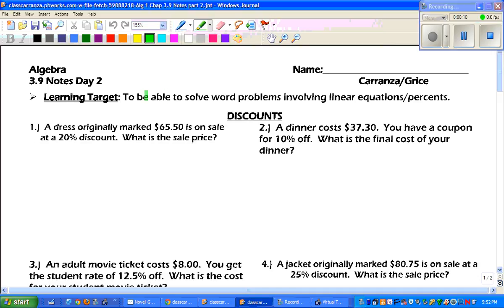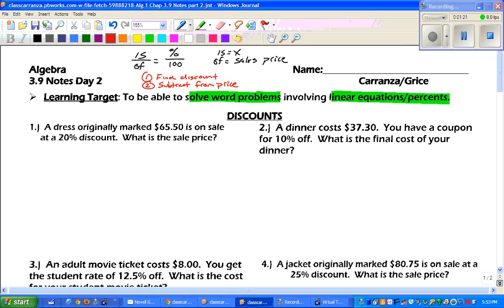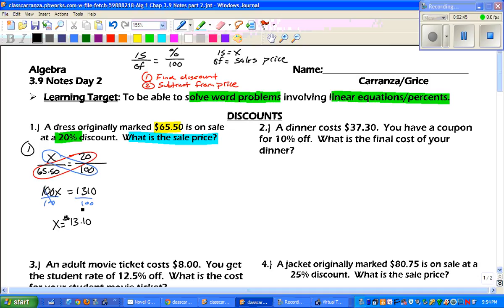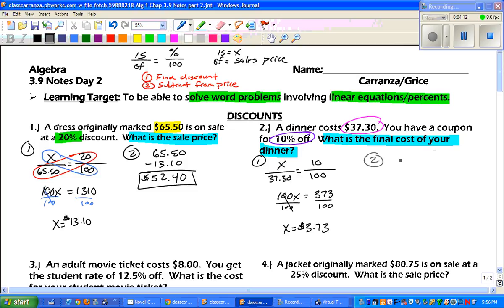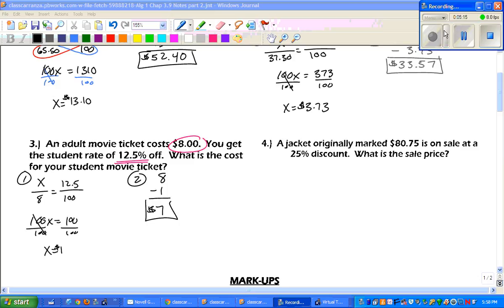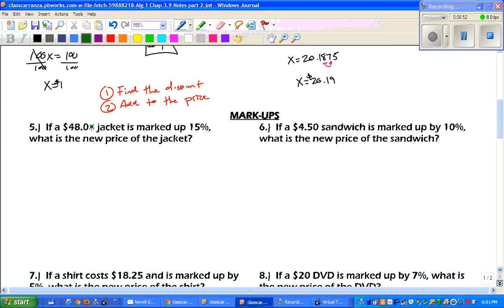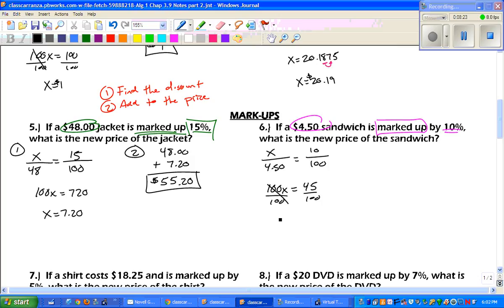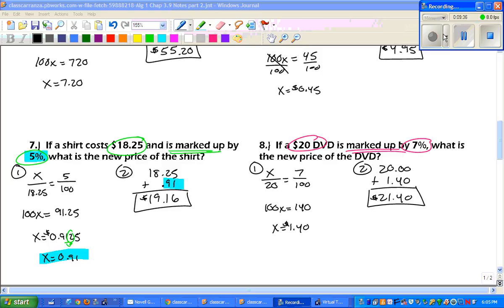AT Alg 1 Chap 3.9 Notes part 2.wmv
ATHS Algebra 1 Chapter 3.9 Notes part 2 - Discounts & Mark-Ups - Ms. Carranza & Mr. Grice's Algebra 1 Class